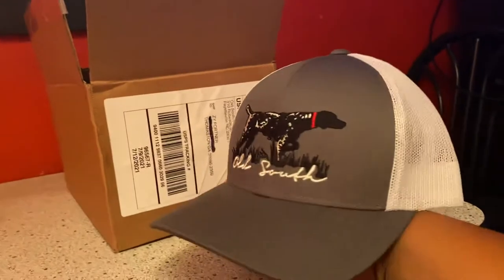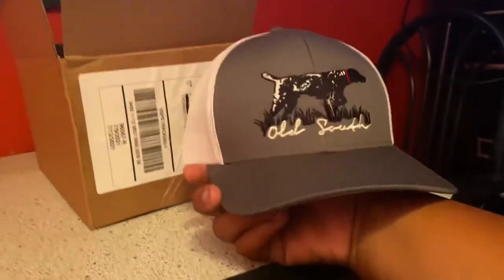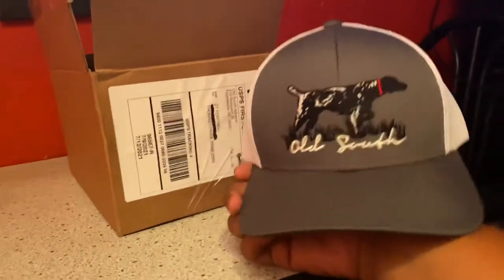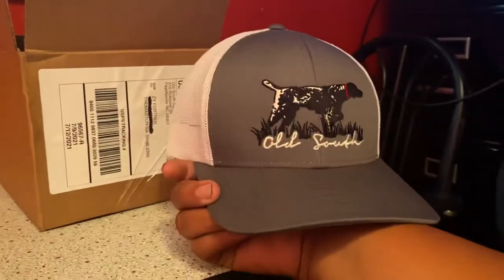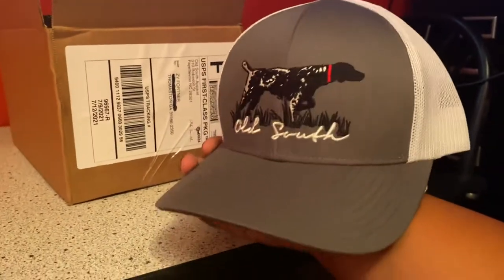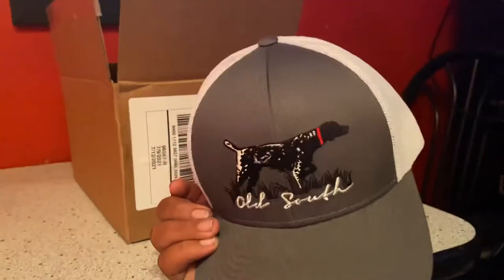Old south unboxing!!!